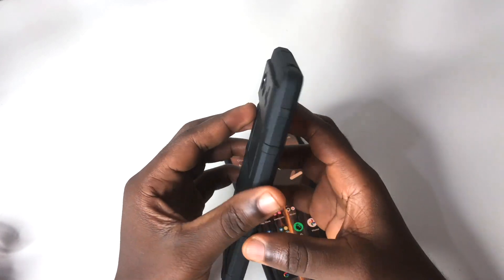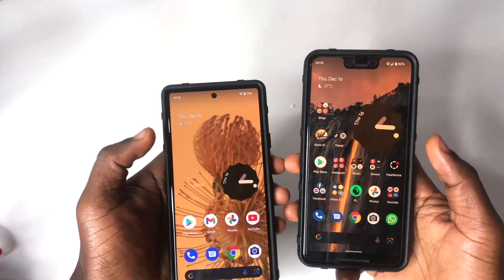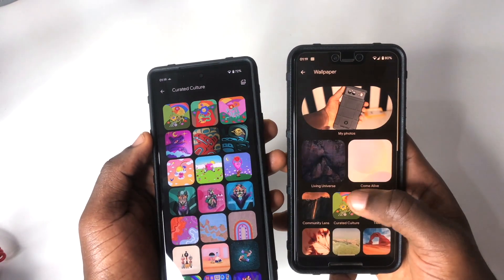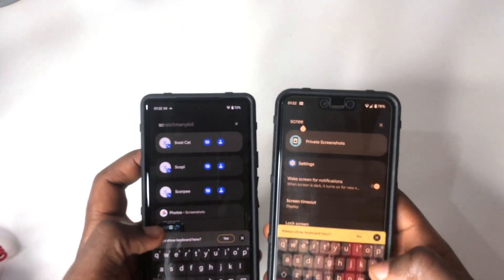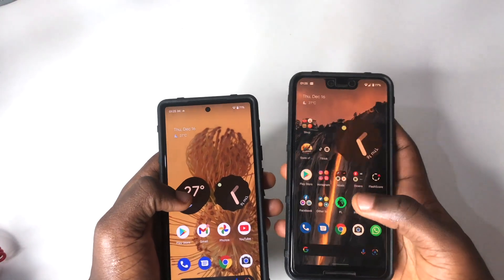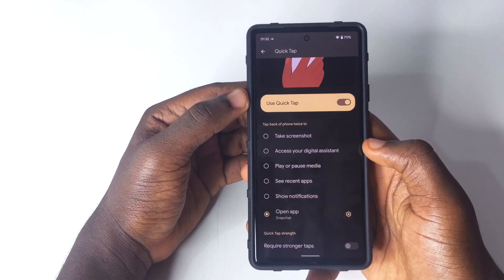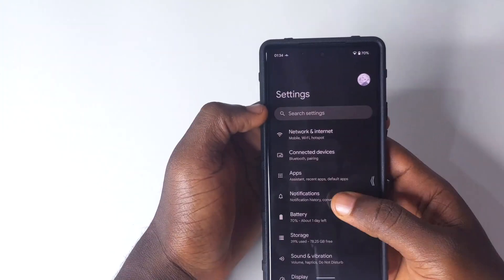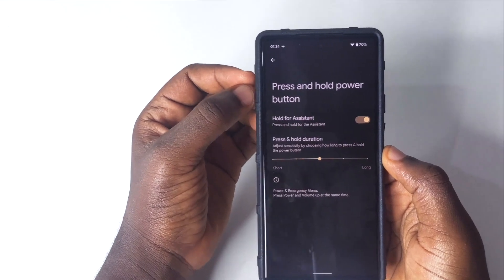Google Pixel 6 & 6Pro December Pixel Update: New Features & Changes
In this video is the December pixel update and also some new features this update brought to the Google pixel 6 & 6Pro

Time Stamps

0:00 - Intro
0:13 - G logo gets material you
1:02 - New Internet settings
1:45 - Wallpapers style changes
2:41 - System wide search new features
4:20 - New changes in Quick settings
4:46 - Quick tap to Snapchat
6:05 - Finger print scanner improved
6:43 - Hold for assistant new tweak
7:19 Final thoughts & Outro